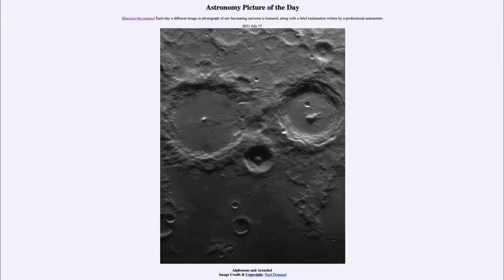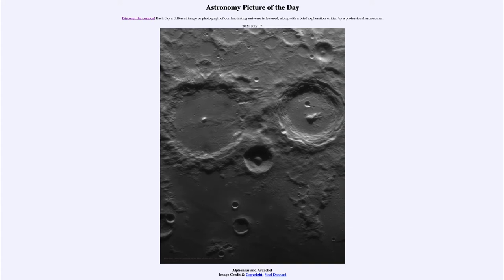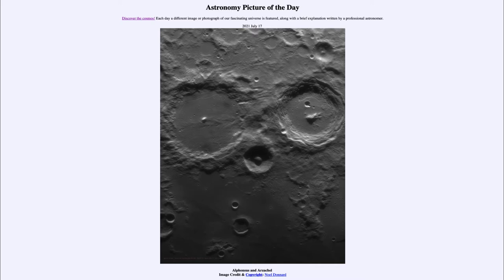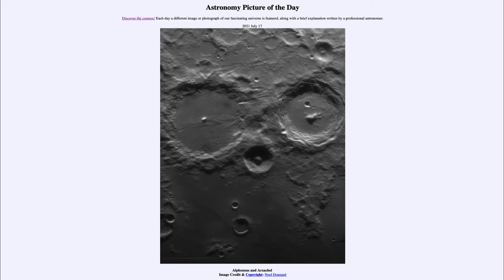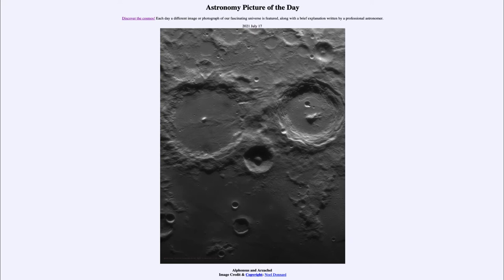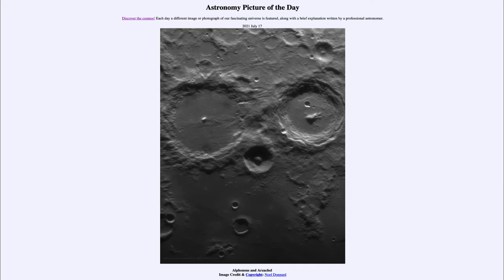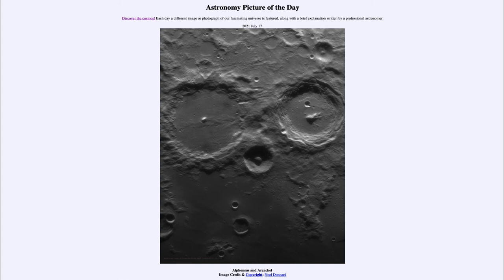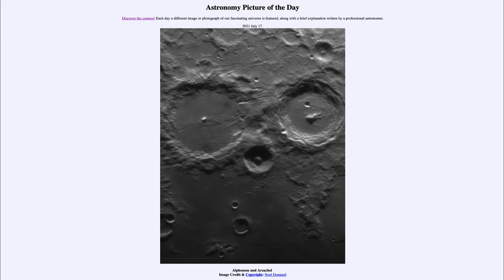2021 July 17 - Alphonsus and Arzachel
In today's image, we see two prominent craters on the surface of our Moon - Alphonsus and Arzachel. We see them in detail as we are looking near the terminator (dividing line between day and night) on our Moon.